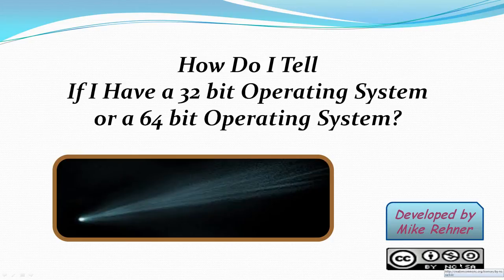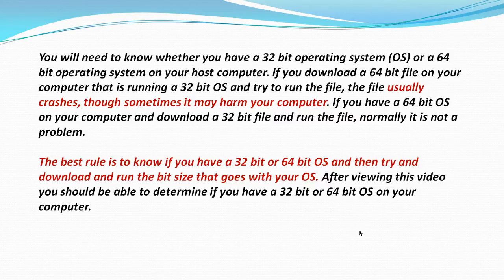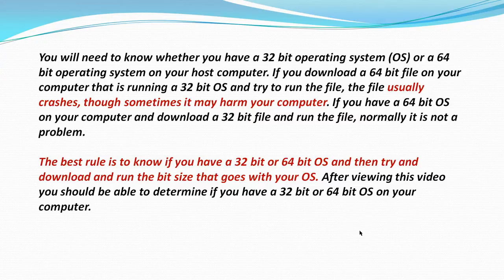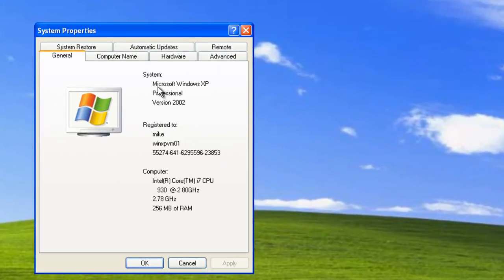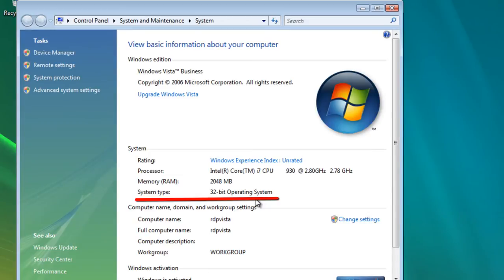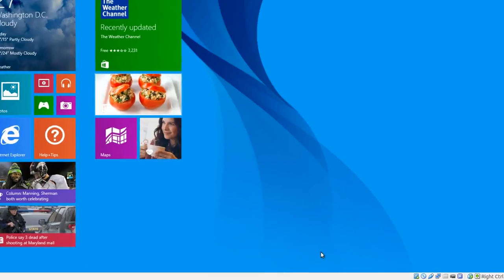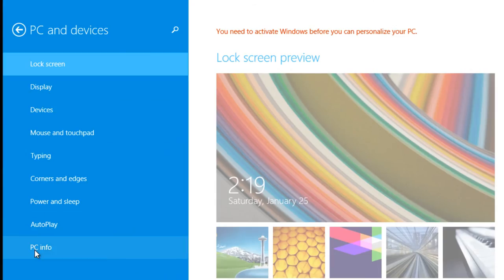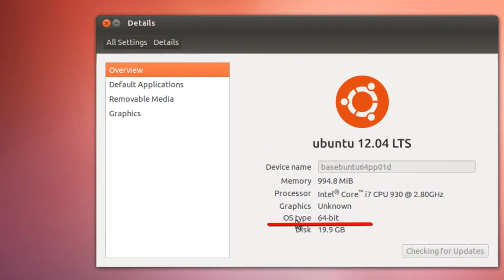How Do I Tell if I have a 32 bit Operating System or 64 bit Operating System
Instructional video that goes demonstrates how to determine if you have a 32 bit or 64 bit operating systems installed on your computer.

A viewer requested a video on this subject and to assist them I uploaded this from my non-YouTube video library.